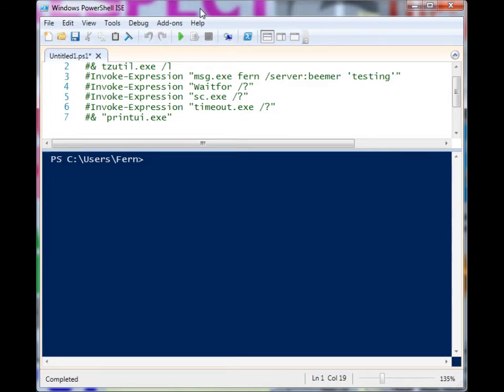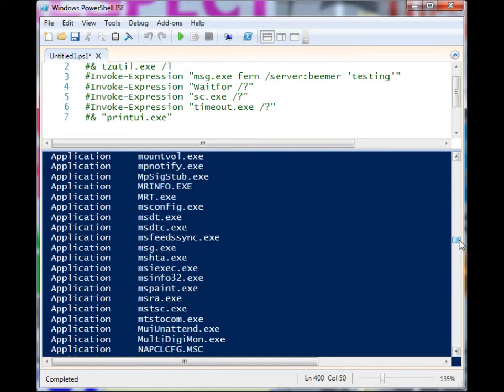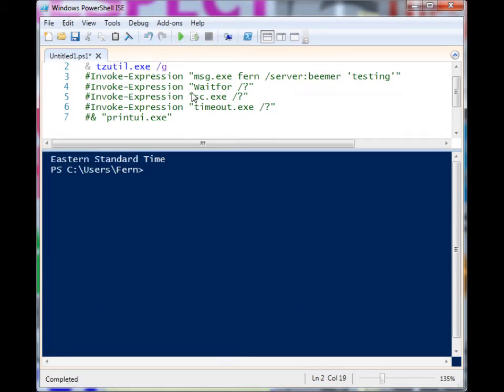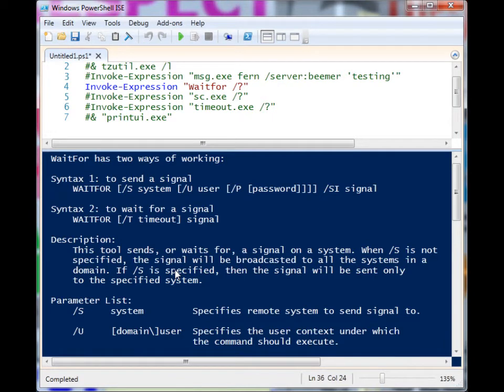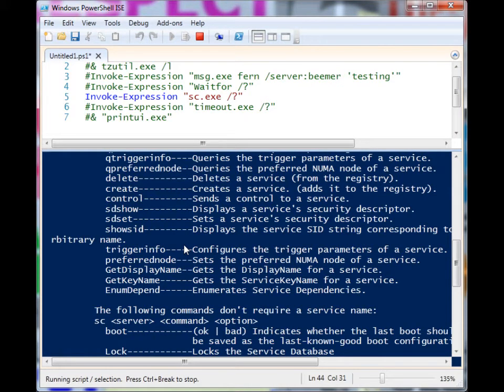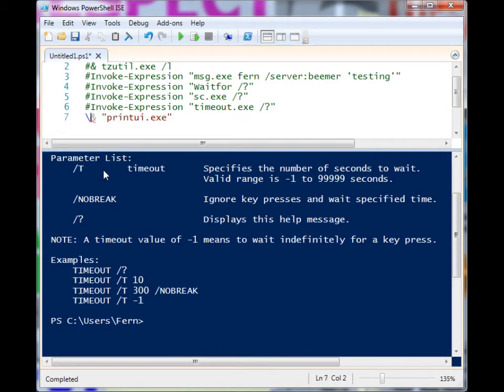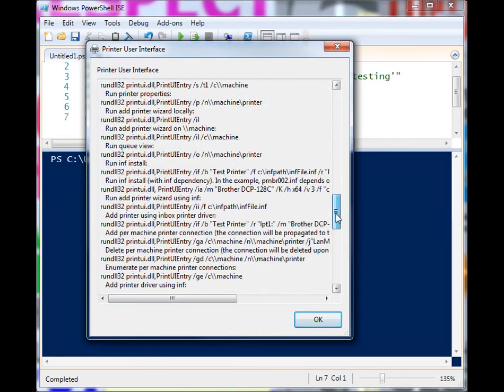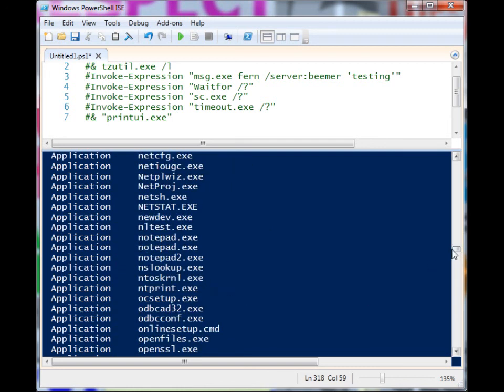Expand your solution toolbelt outside Powershell !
Learn about the tools on your system with Powershell, for those times when Powershell isn't enough!